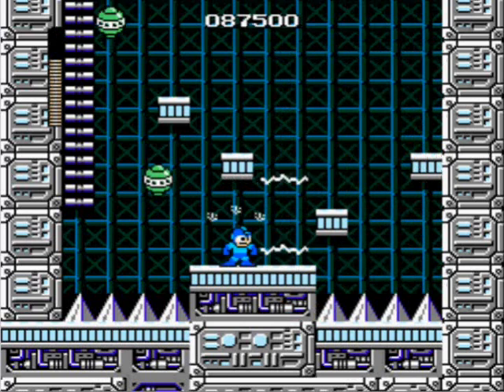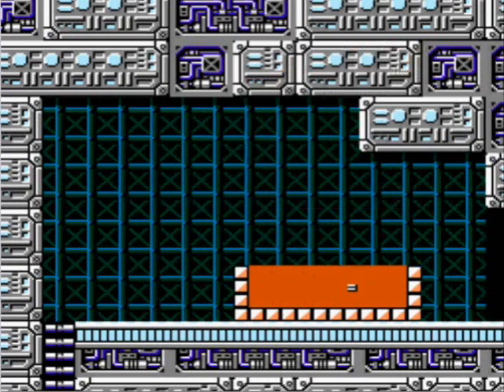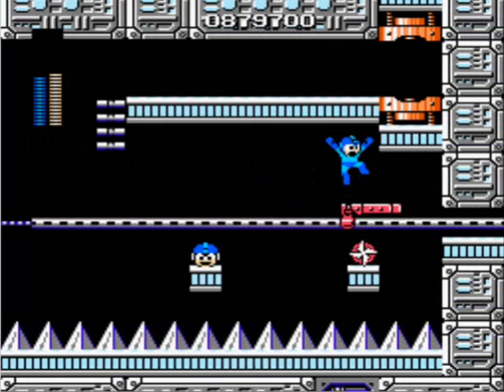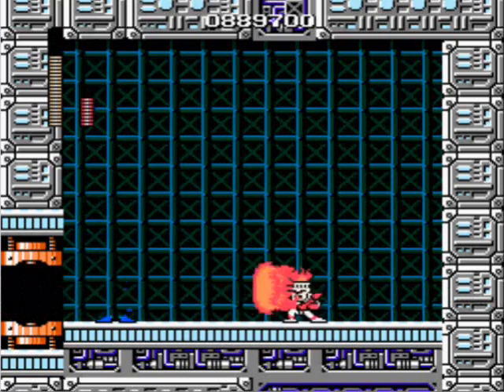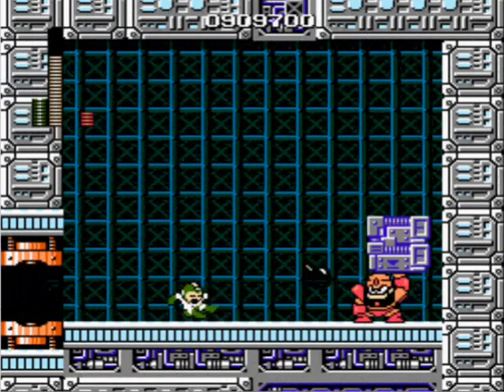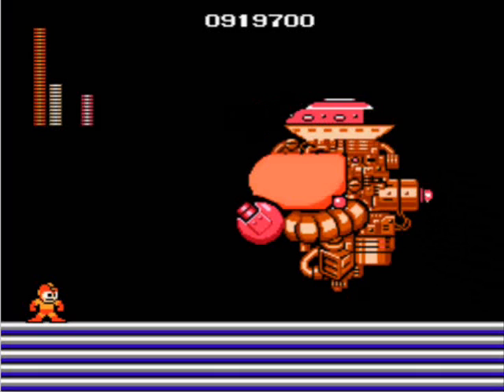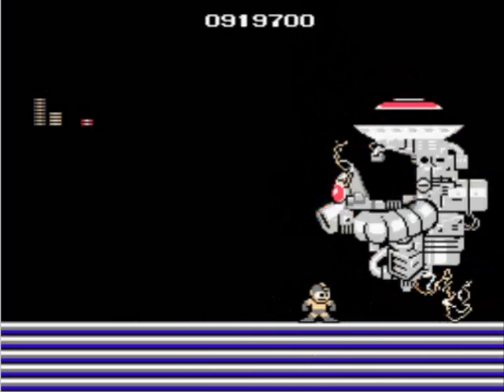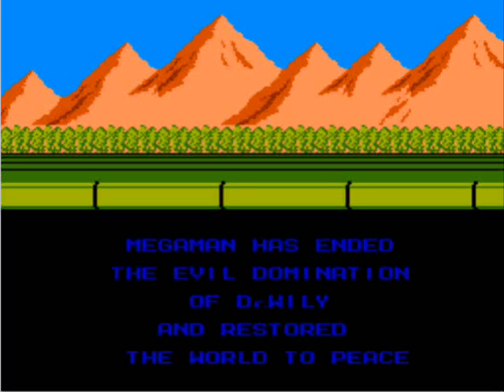Mega Man 1 Speed Run (Part 4/4) ~32min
I'd attempt to build suspense and ask "OMG, WILL HE DO IT? WILL HE WIN?" but that is kind of silly since you know I will.  If I Game Over'd at some point I'd still continue until I finished it.  So I guess the suspense comes in wondering if I Game Over or not? Hmmmmmmm *Grabs quarters*

Estimated total time (Based on duration of 4 parts - the time for credits) is ~32 minutes.  Single segment. No pause glitch used (or any other glitches for that matter)

While I DO own the original cart + manual + box for the game, I am using the JNES emulator to play the rom of the legitimate original NES version.  I am using a PS2-shaped USB controller as my tool of destruction and its a total piece of crap.  Dekcell, you suck.  But you're good enough.  I am recording the game via Camstudio screen recorder and Windows Movie Maker to compile the clips together.